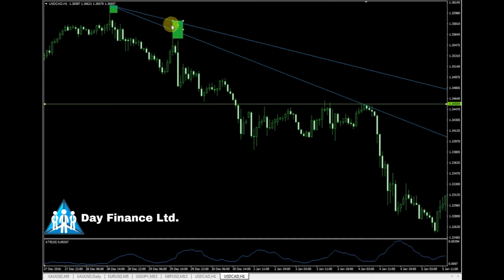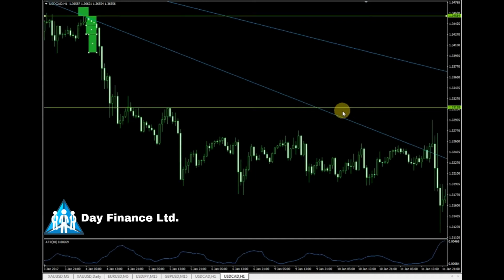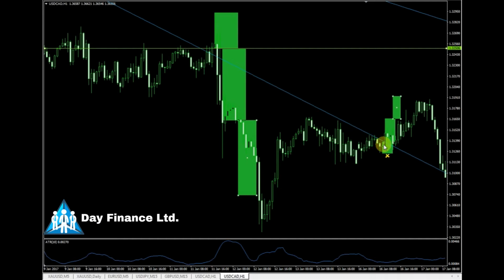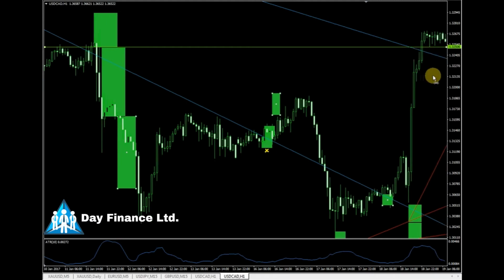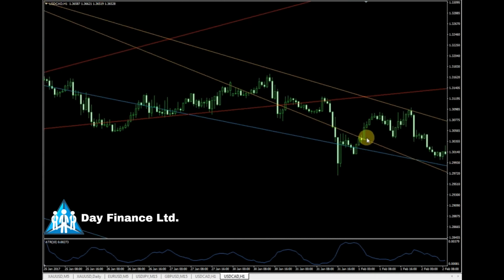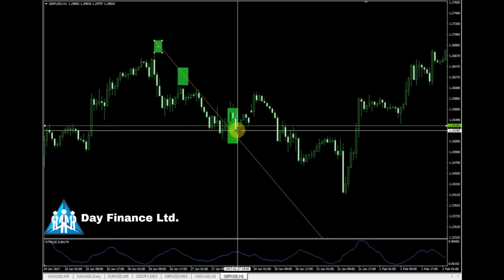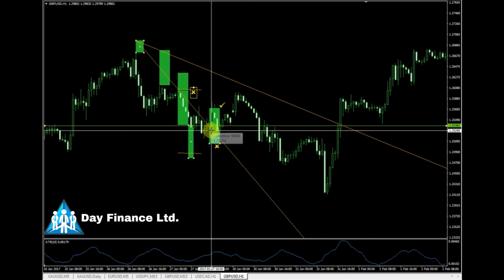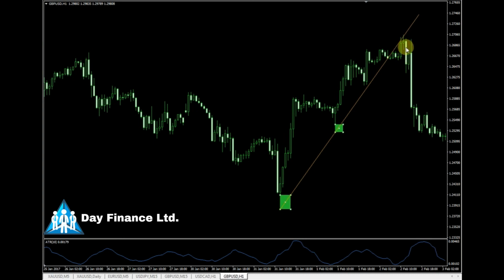Day Finance Ltd. - Trendline Forex Strategy Part2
Start your Free week now.